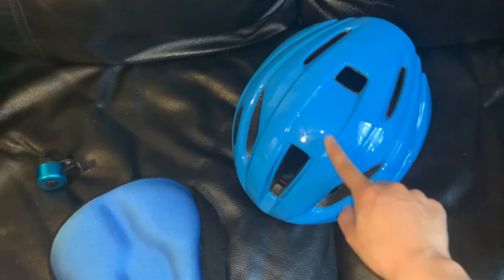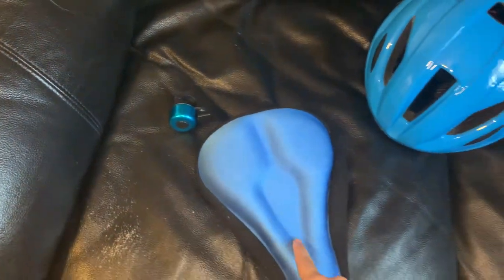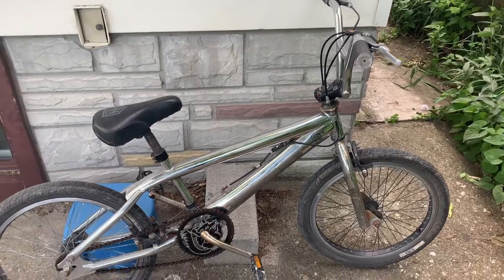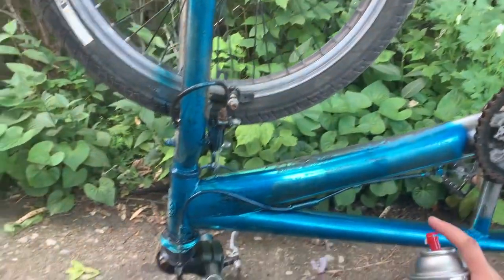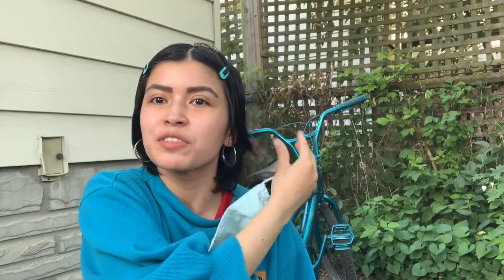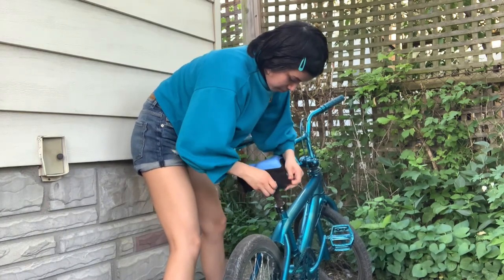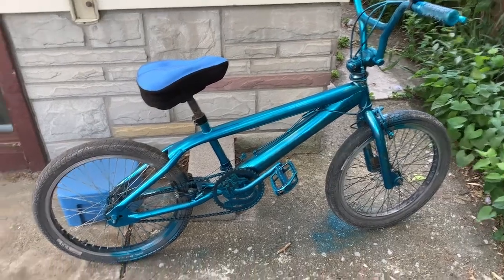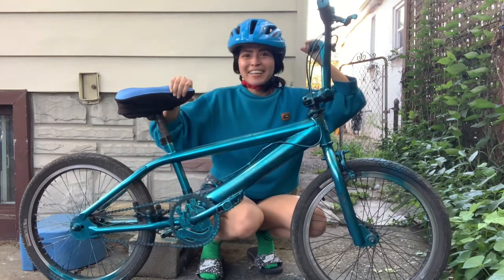Vlog: Turning My BMX Bike BLUE!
Hi everyone! In today's video I customize my BMX bike BLUE!

Timecodes:
0:00-0:59 Intro
0:59-3:00 Customizing My BMX Bike BLUE!
3:00-3:25 Finished Look
3:25-3:34 Outro

- Rose